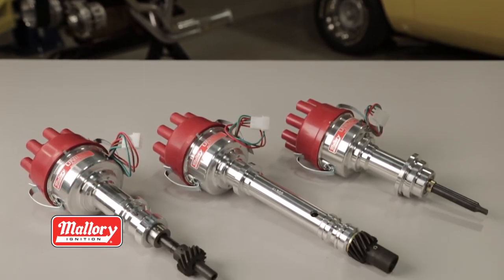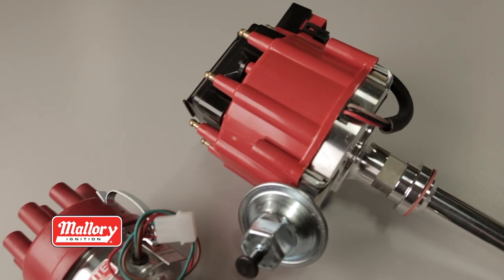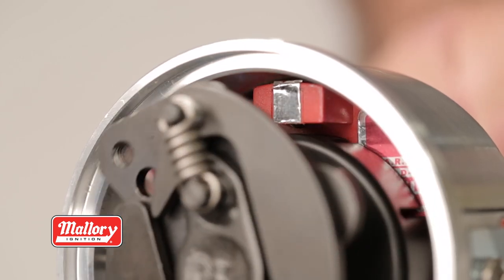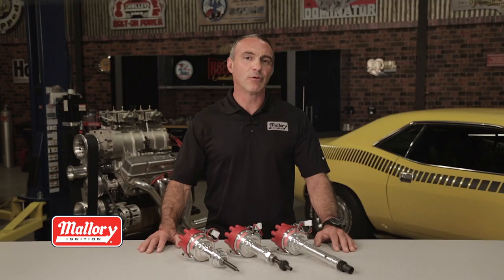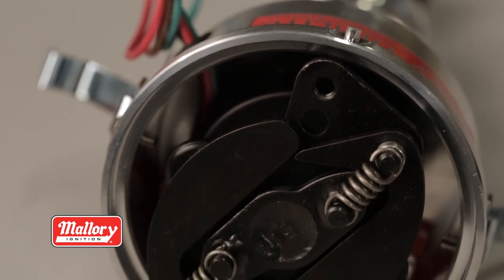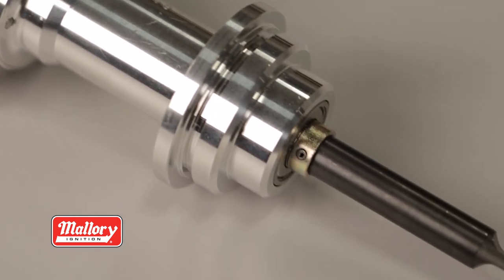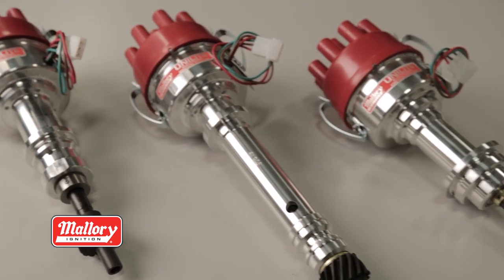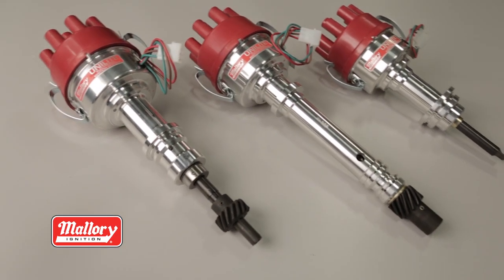Mallory Unilite Distributors